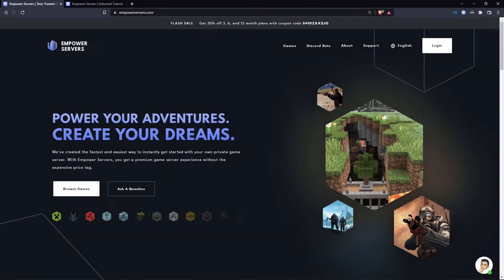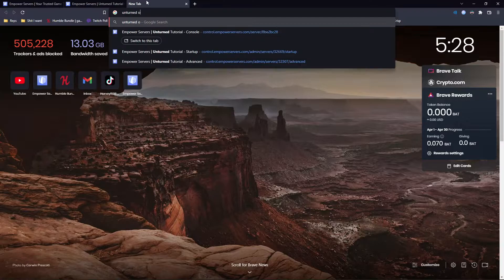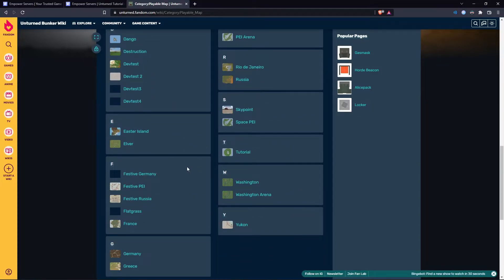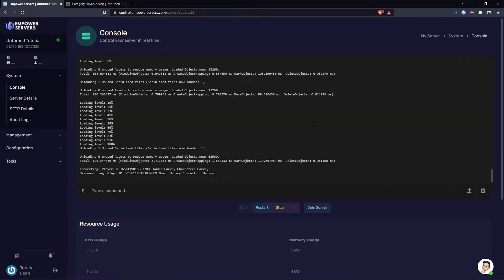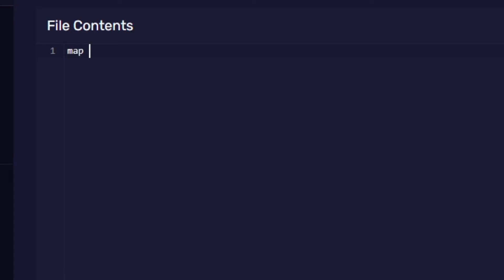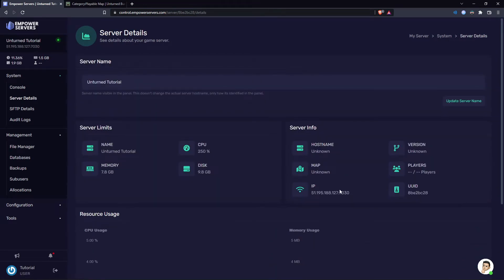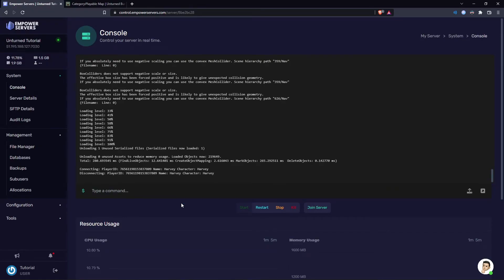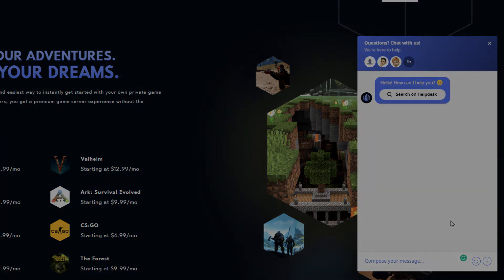How To Change Map On Your Unturned Sever | Empower Servers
How to change the map, picking from the default map pool, on your rust server.